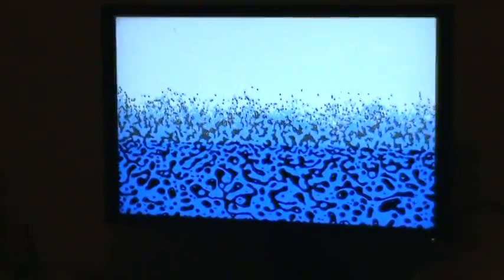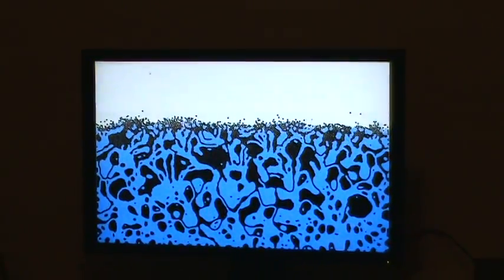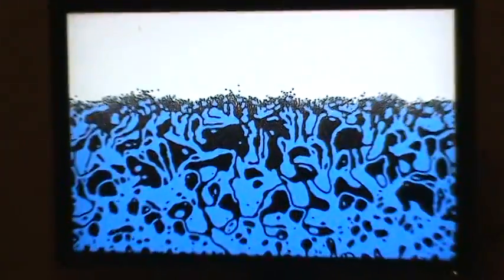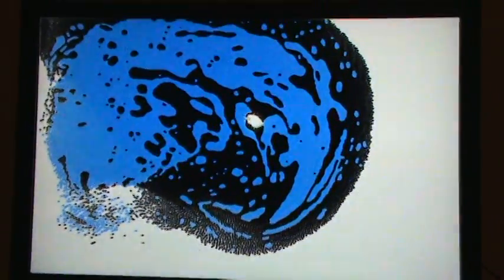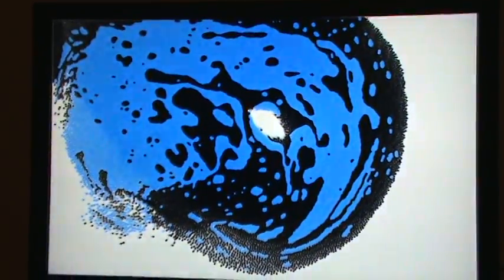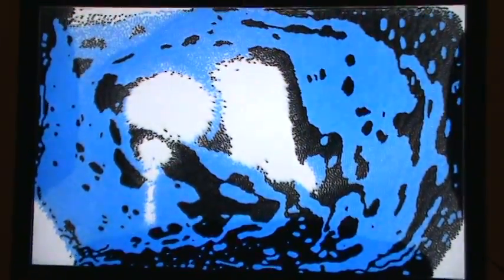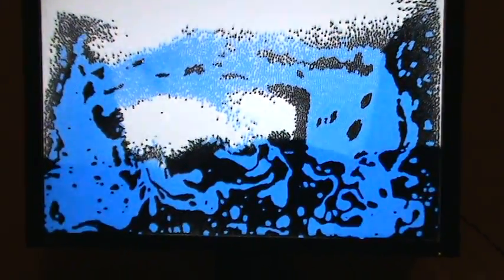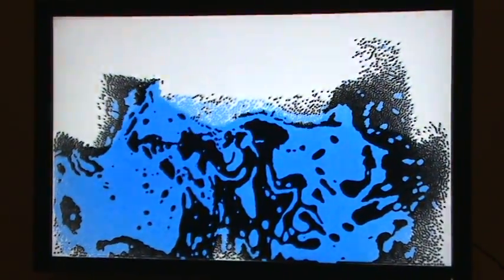30,000 Multiple Fluid Simulation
30,000 at real time on a 2.4 ghz core 2 duo. made with xna. 1920x1200 resolution.